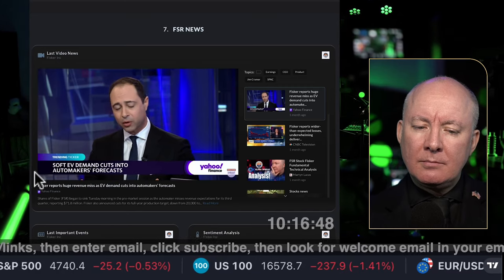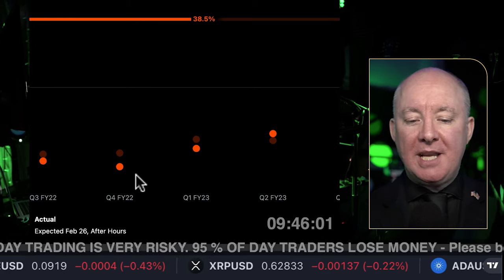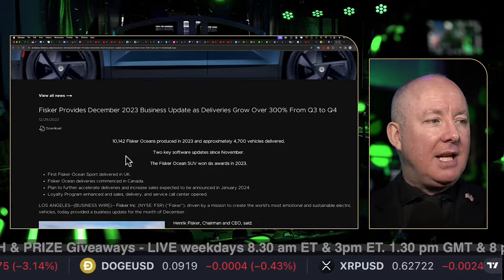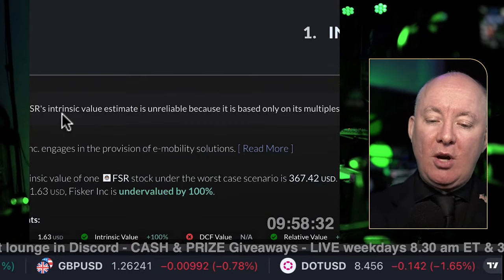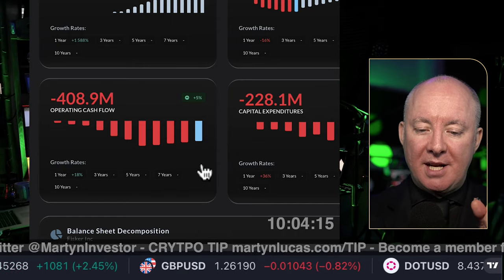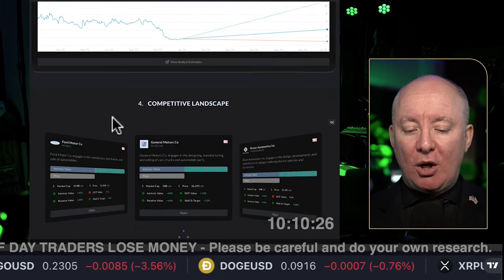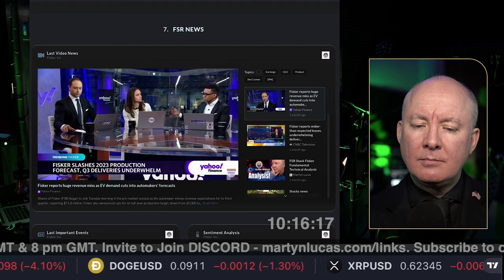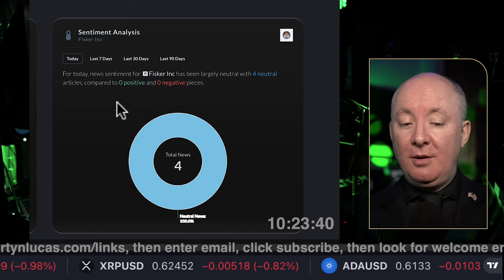FSR Stock Fisker Fundamental Technical Analysis Review - Martyn Lucas Investor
FSR Stock Fisker Fundamental Technical Analysis

Fisker, Inc. engages in building a technology-enabled automotive business model, which involves vehicle development, customer experience, and sales and service. It also designs, develops, and manufactures eco-friendly electric vehicles. The company was founded by Henrik Fisker and Geeta Gupta-Fisker in 2016 is headquartered in Manhattan Beach, CA. The listed name for FSR is Fisker Inc

MEMBERS ONLY VIDEO for the code

FREE NEWSLETTER

If you don't see it. Search in your junk folder

Sensei Crypto
Crypto Challenge.